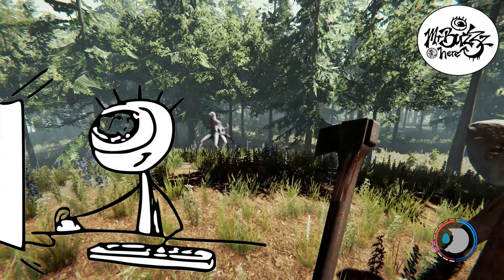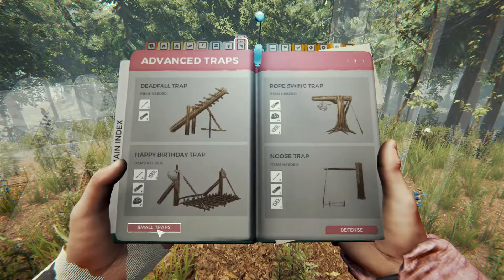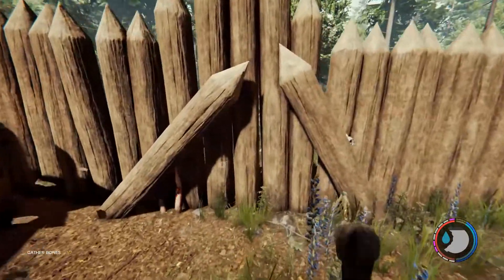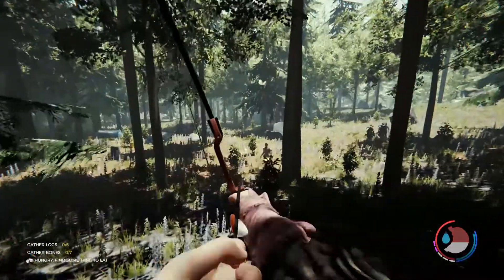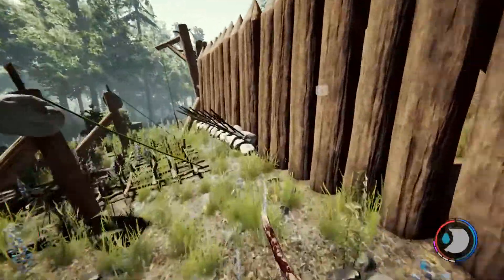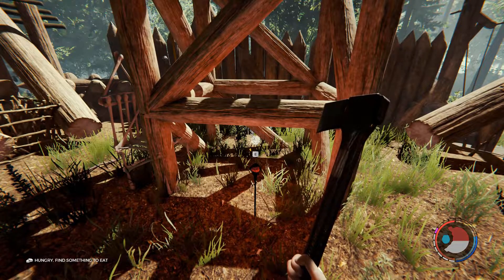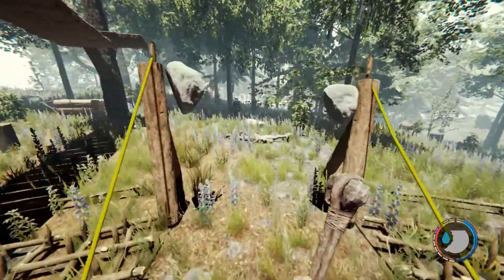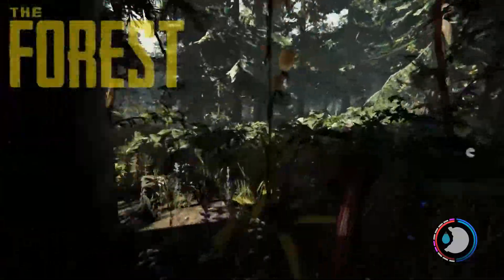Defence test (Deadfall traps) - Playing with the Artifact The Forest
Building and testing traps against cannibals and mutants.
I'm back with the Artefact series, in The Forest. In this video I test some of the traps in the game to see how they are for defending a base.
Using 'deadfall' traps and other combinations to see what works against cannibal and mutant attacks.